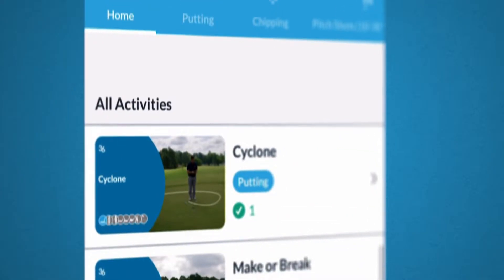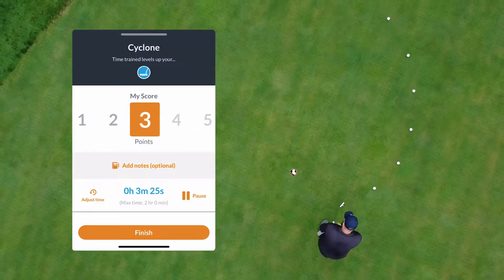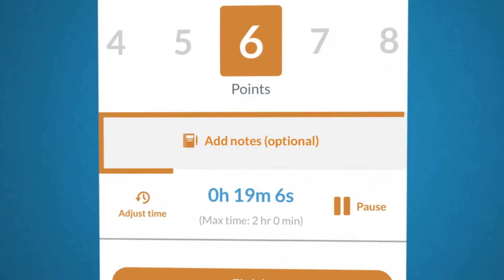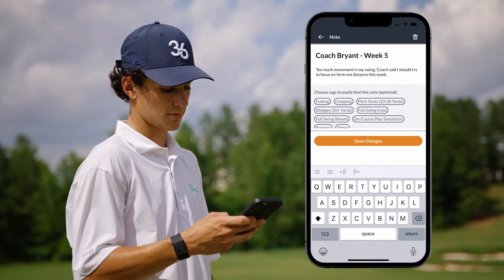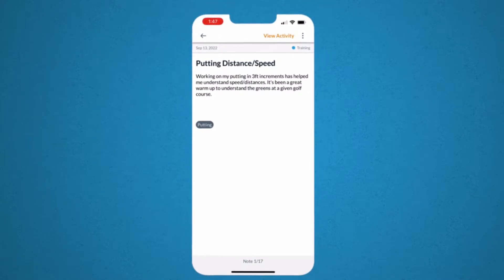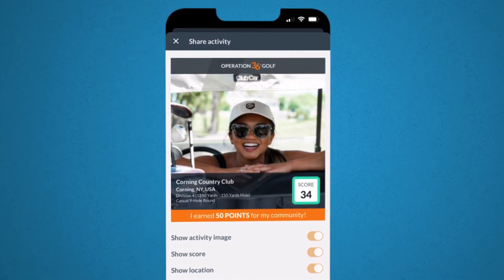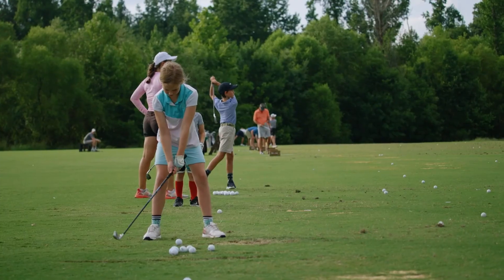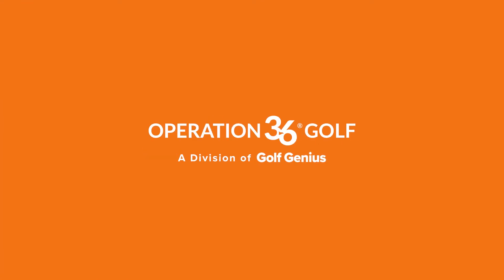New Op 36 features allow your students to train, learn, and share outside of the classroom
Your golfers can now Train, learn, and share with three new tools!

Training 2.0 (Video Guided Training Activities)
Your students will never feel lost when training again! Games & Activities guide them on how to train while making it fun.

Golf Journal
Students can now keep track of all of their insights! The Golf Journal lets them store, read, and search through previous notes while
working on their golf game.

Social Share
Students can share their golf achievements with their friends! The Social Share feature transforms golf activities into fun graphics perfect for sharing on social media.

Learning to play golf is easy. Look for a program near you today!

Are you a Golf Professional who wants to learn more?